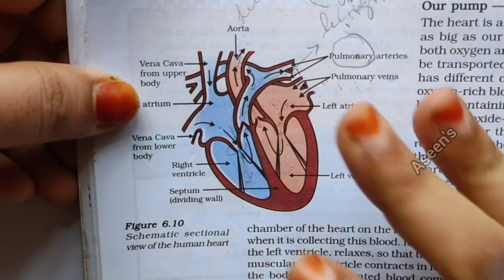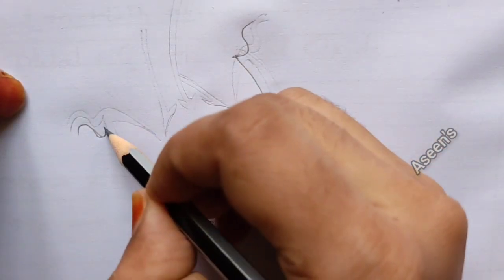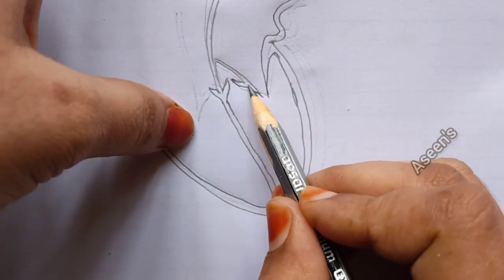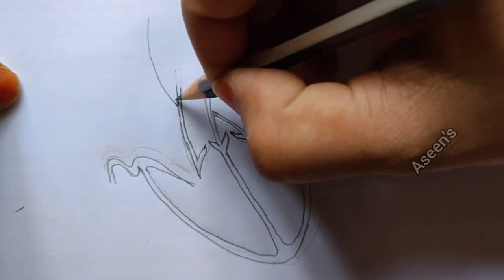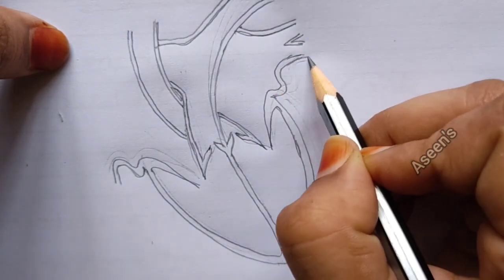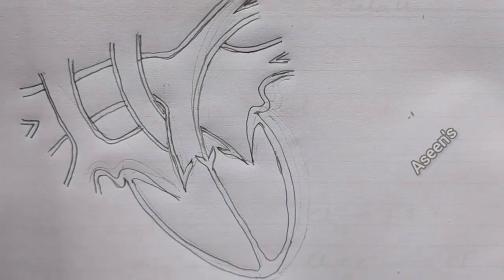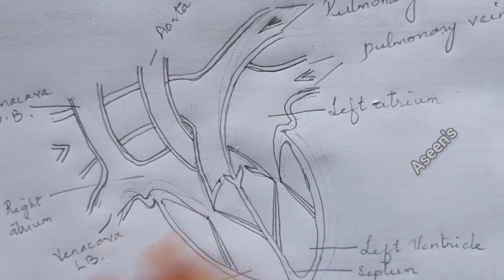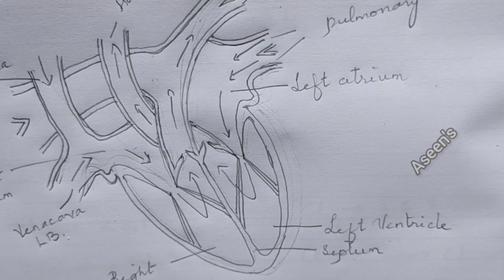NCERT 10: HOW TO DRAW HEART STEP BY STEP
step by step easy method of drawing heart.